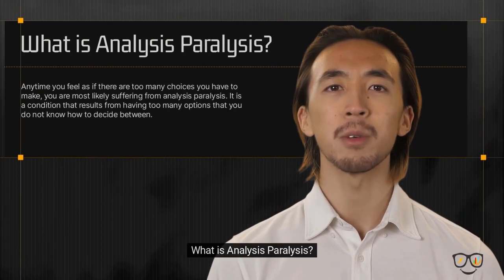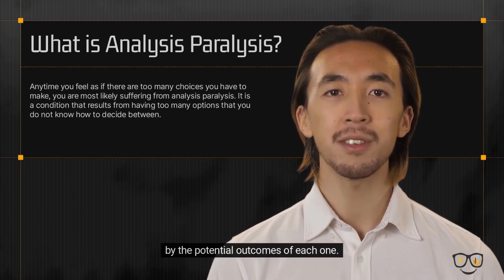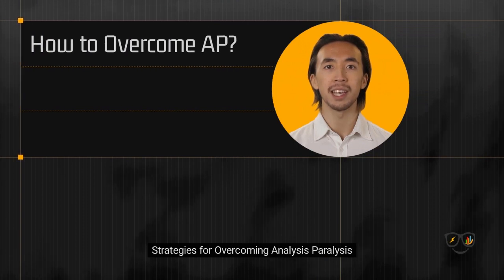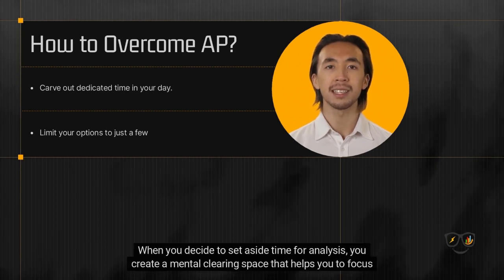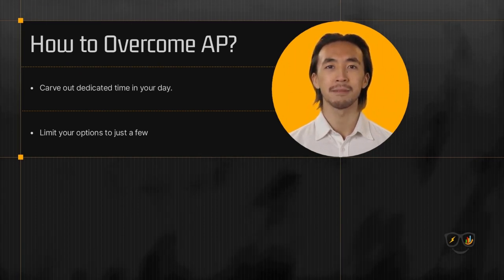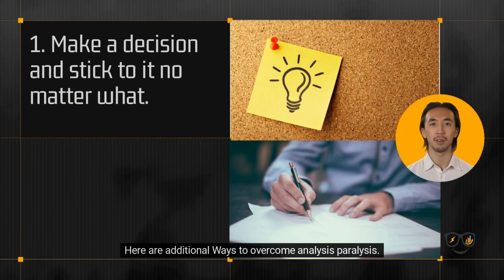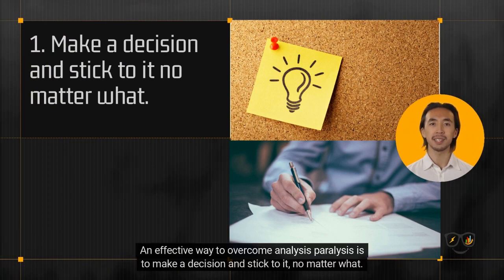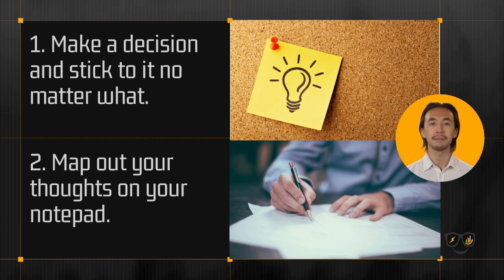How To Overcome Analysis Paralysis in: Strategies to Apply in 2022.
Ever feel like you can't make a decision because you're too busy overthinking it? That's called analysis paralysis, and it's a real problem that can hold you back in life. In this video, we'll show you how to overcome analysis paralysis and make good decisions, even when you're feeling overwhelmed. We'll give you some practical strategies for becoming more productive, and we'll show you how to let go of perfectionism, so you can get things done. If you're ready to get unstuck and start moving forward, this video is for you!